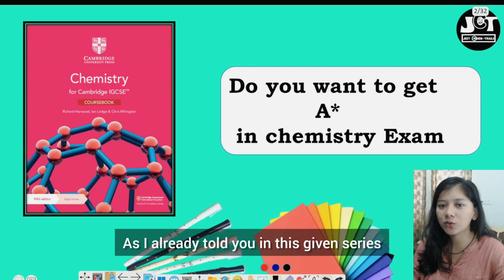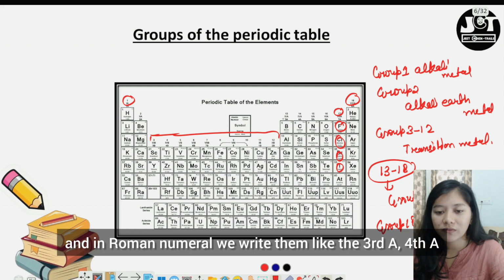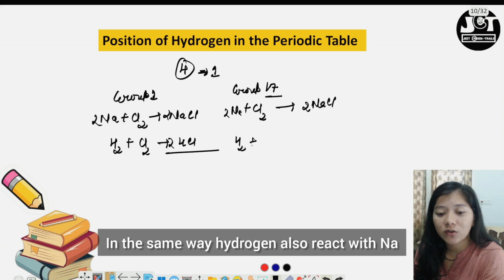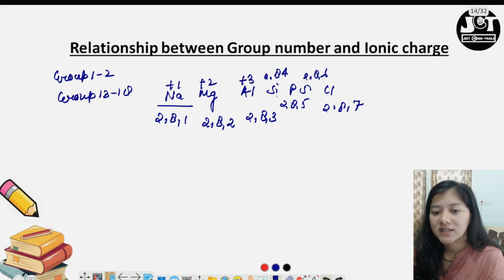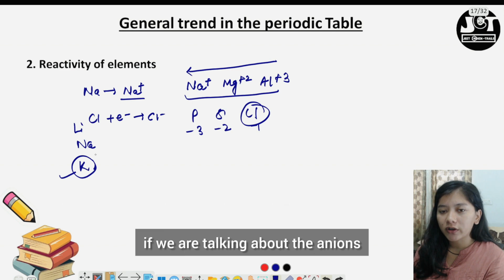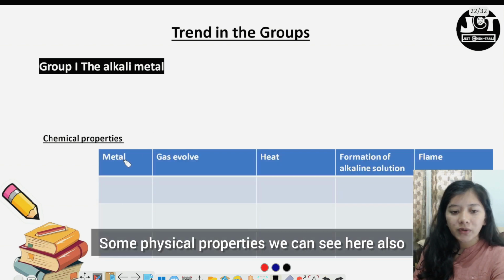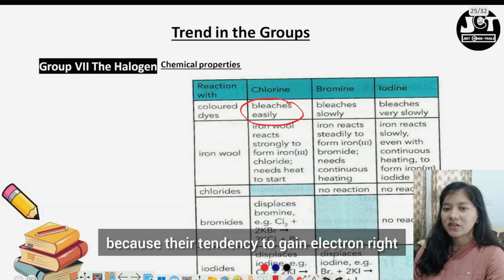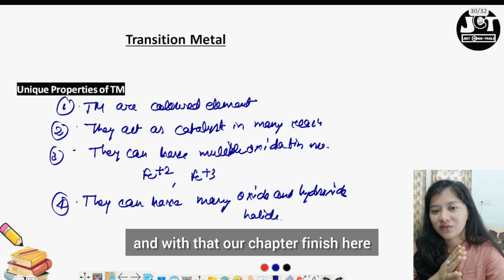Complete Periodic Table in 50 min || IGCSE || GCSE|| Chemistry mock test prep